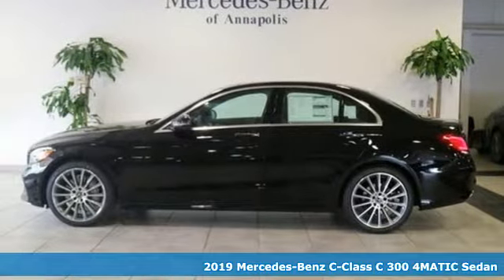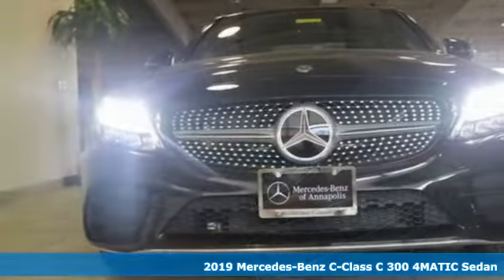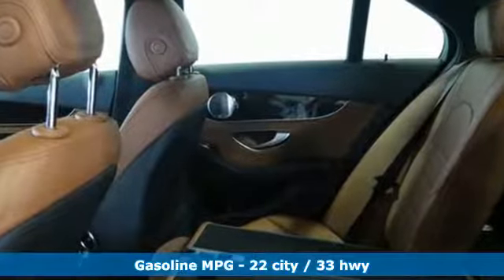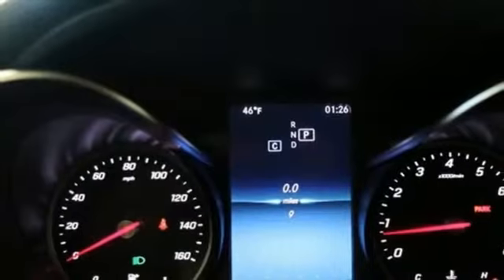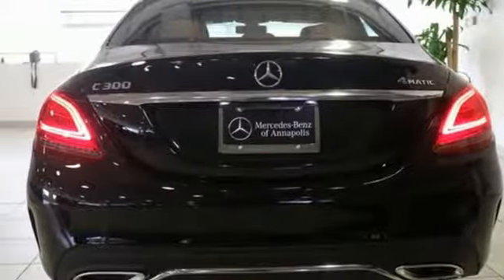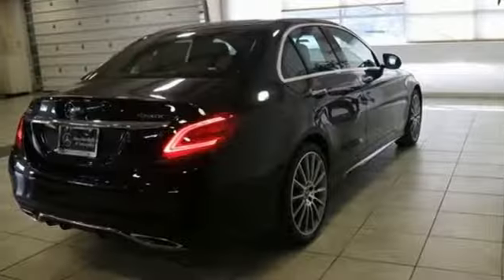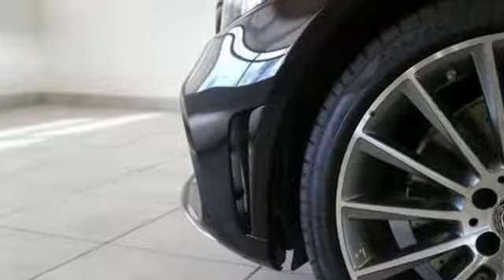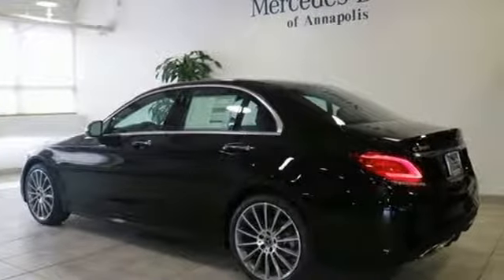New 2019 Mercedes-Benz C-Class Annapolis MD Baltimore, MD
Year: 2019
Make: Mercedes-Benz
Model: C-Class
Trim: C 300
Engine: 2.0L I4 Turbocharged
Transmission: 9-Speed Automatic
Color: Black
Interior: Nut Brown/Espresso Brown
Stock #: QK308433
VIN: 55SWF8EB7KU308433

Address:
324 Sixth St